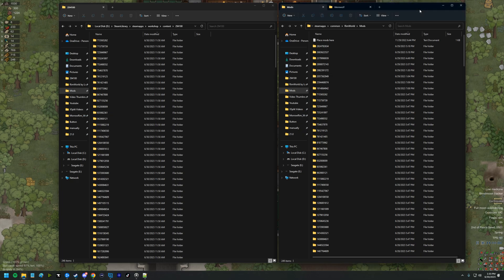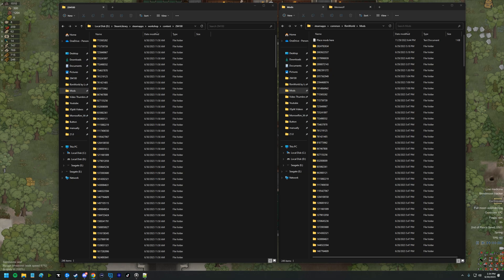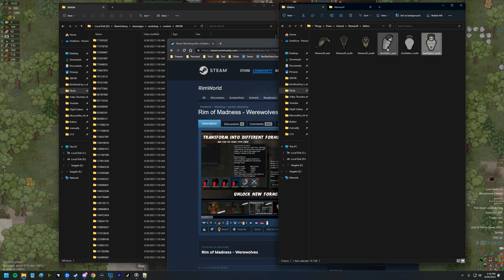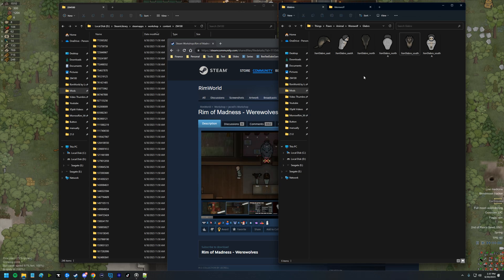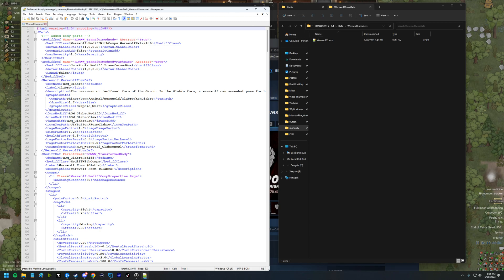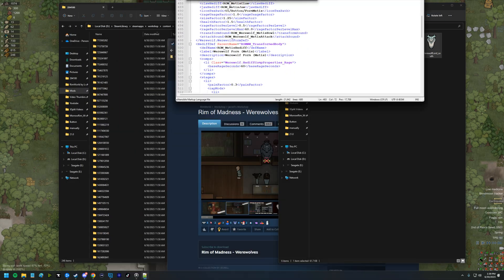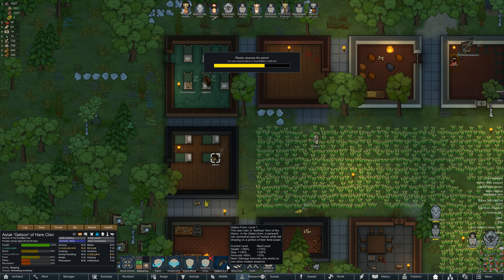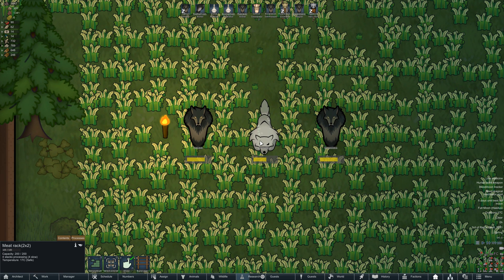Modding Your Mods - Updating Textures [Rimworld]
Hey guys, just a brief tutorial on how I made updates to one of the mods I'm playing with during our upcoming Viking Wolf run.